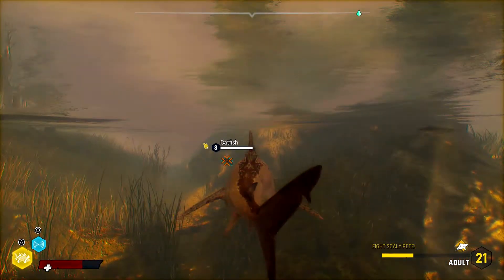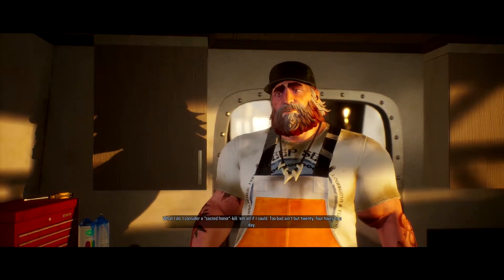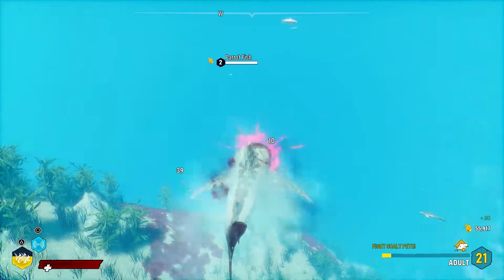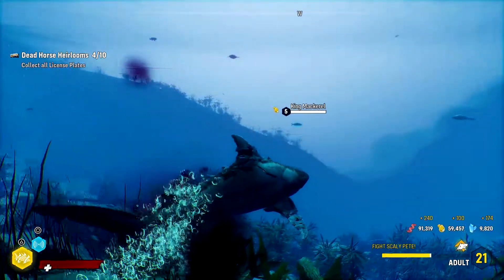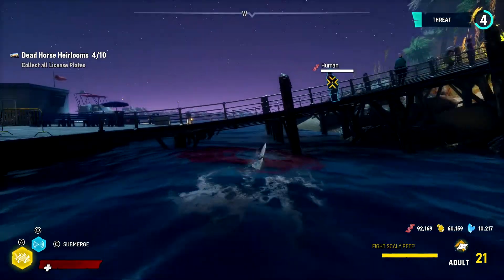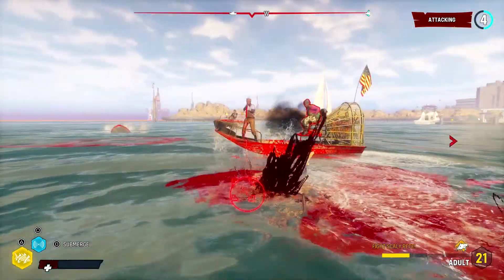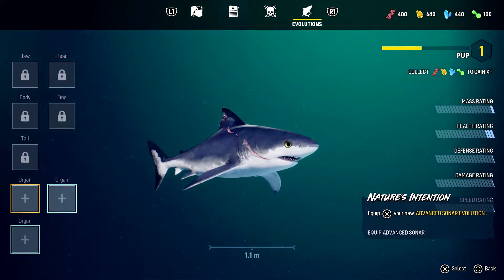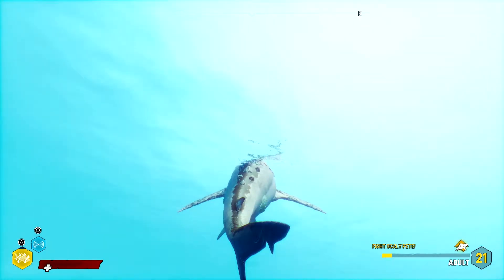MANEATER Review 2020 - Is It Worth It?!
A great new game developed by an Indie studio.

Share your thoughts with me about this game!